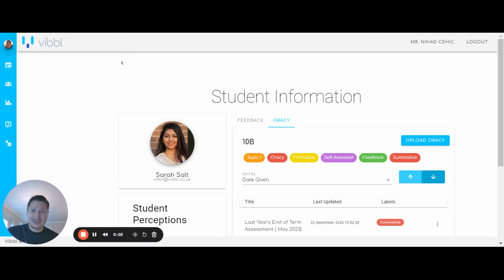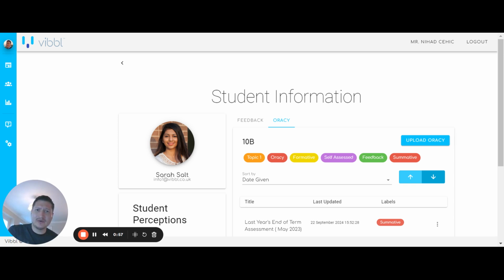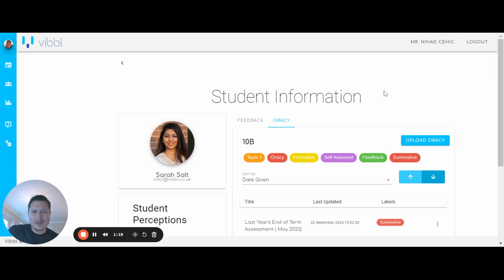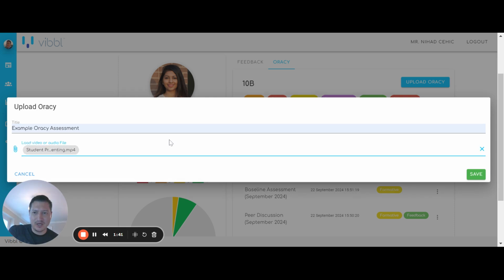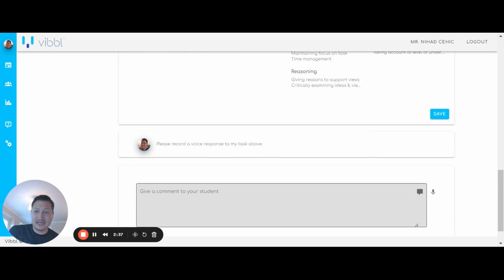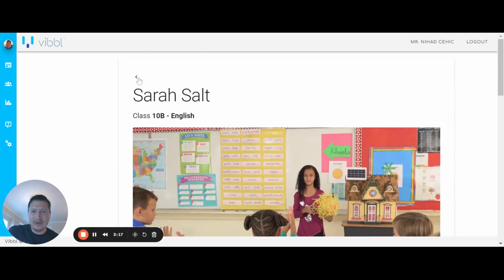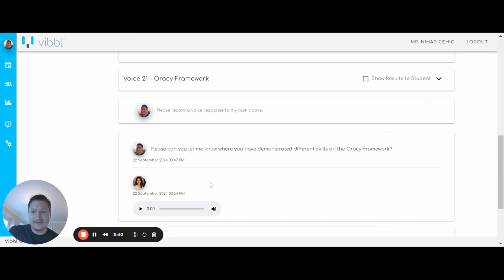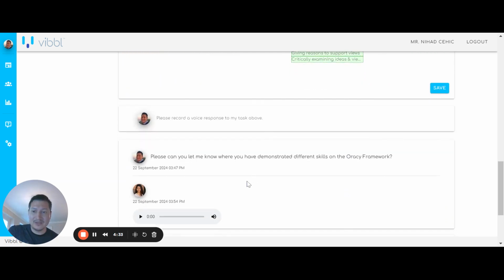Assessing Oracy with Vibbl 🎙️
Assessing oracy in the classroom can be challenging due to the need for extended speaking and listening periods. At Vibble, we have developed an oracy flow to simplify this process across schools. The video demonstrates how to upload and collect oracy recordings, fostering a culture of self-assessment and metacognition. Viewers are shown how to assess, provide feedback, and prompt student self-assessment using the ORACY framework by Voice 21.